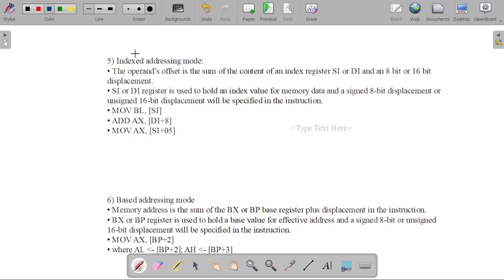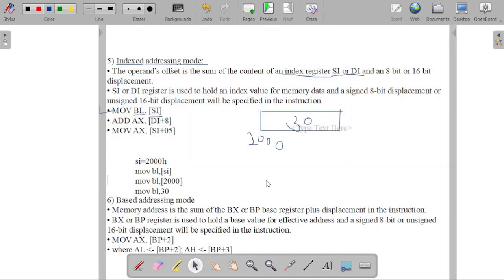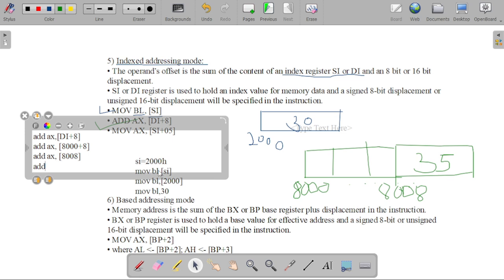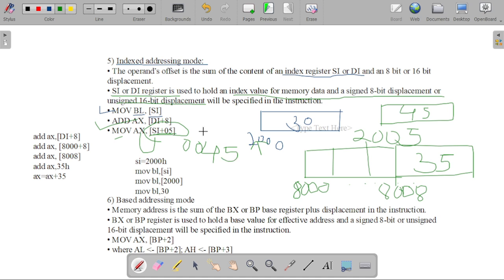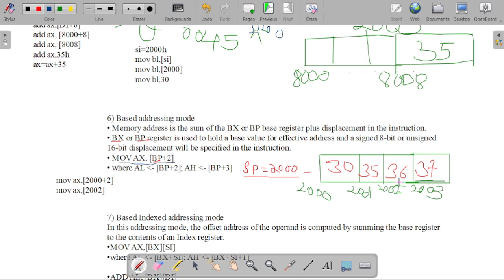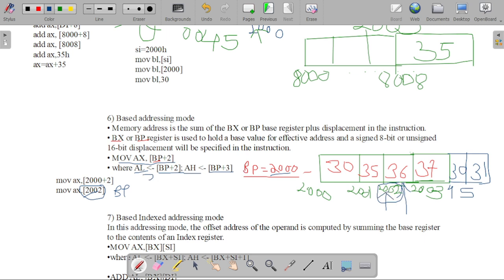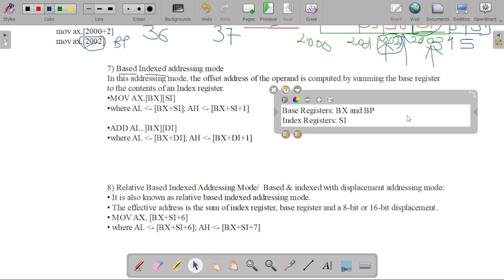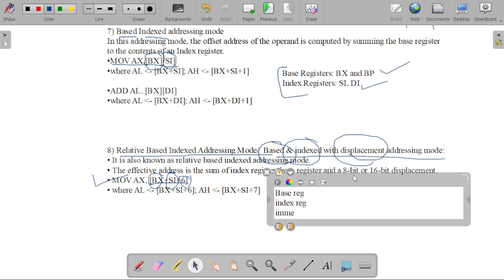Indexed, based, based indexed, relative based indexed addressing mode | Identify mode | L4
This video explains addressing modes of 8086 Microprocessor